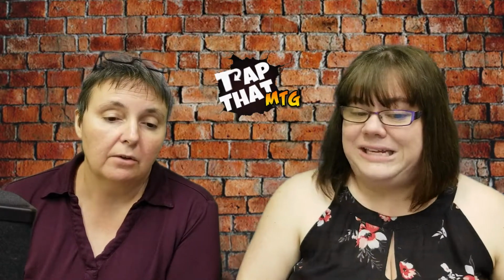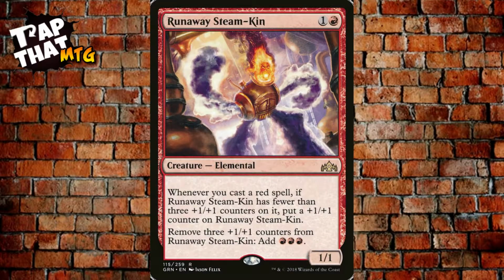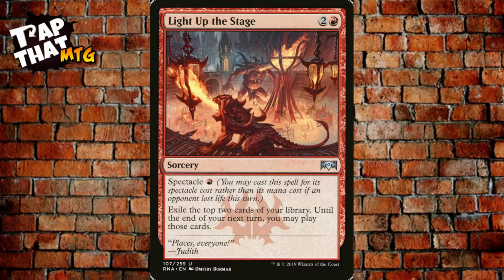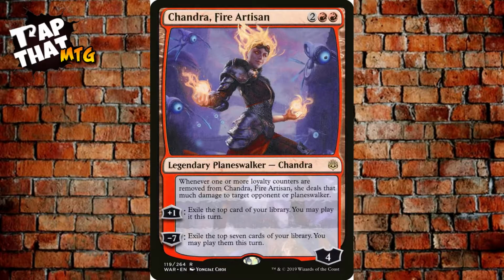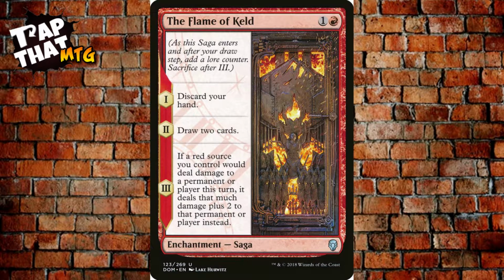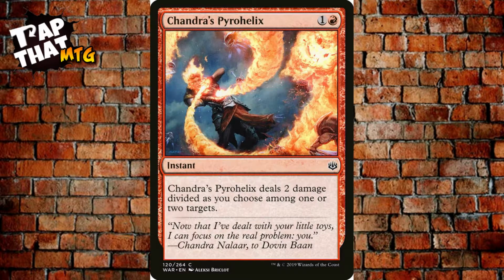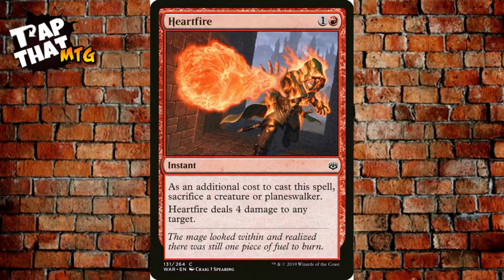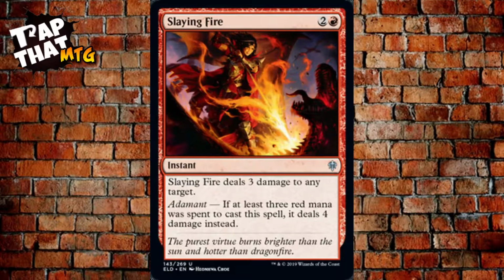Prepping for Rotation Red Deck Wins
The show where about everything we know about Magic the Gathering... that's probably wrong... but fun to talk about anyway!

In this episode, we yet again get prepared for rotation, and we'd love to keep the conversation going! Tell us what you're hoping to see, what card you already use for Red Deck Wins, and if you have other suggestions.

In the meantime, tap those magic cards and HAVE FUN doing it!